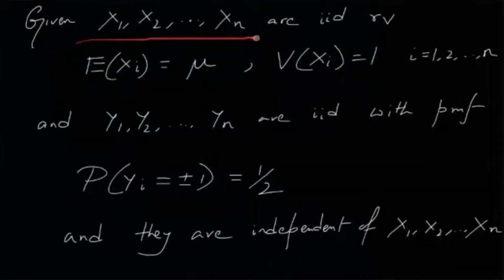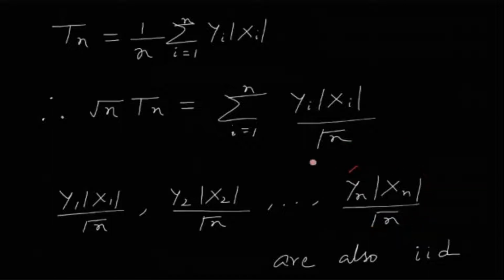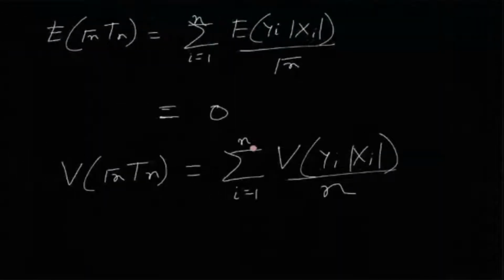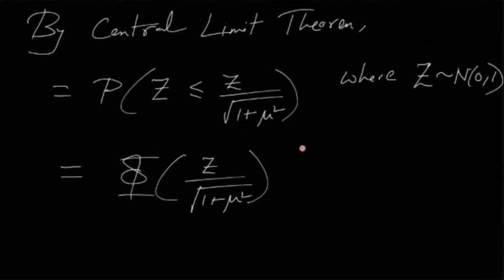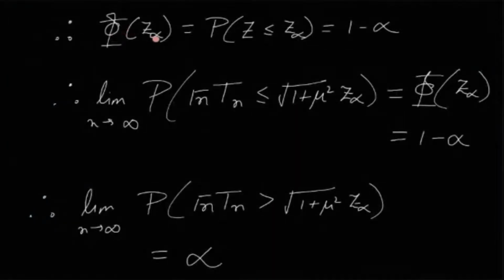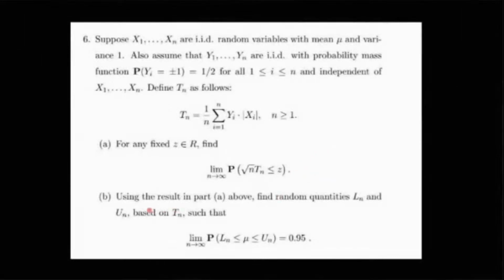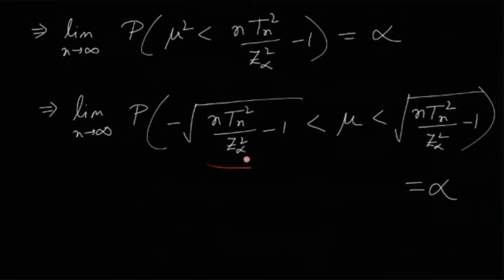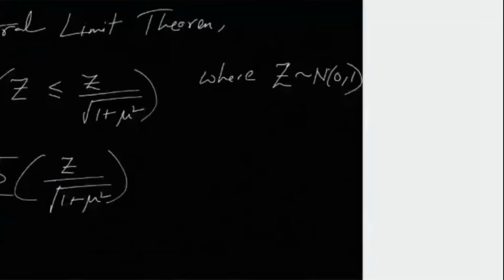ISI MStat PSB 2015 Problem 6 Discussion | Limit Theorem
Learn Limit Theorem from ISI MStat PSB 2015 Problem 6.